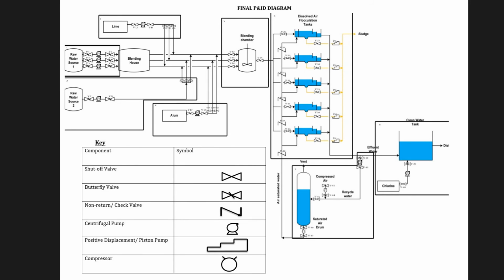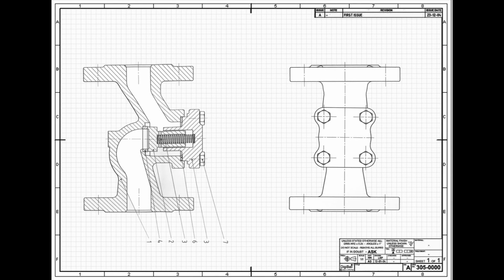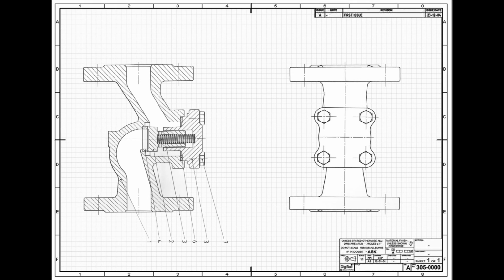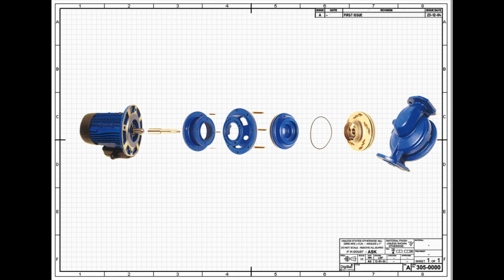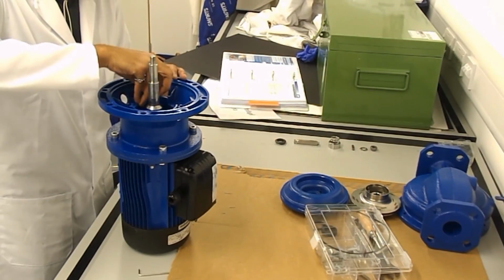Scenario 5 - Hidden Heroes